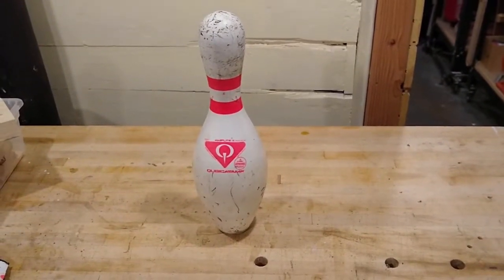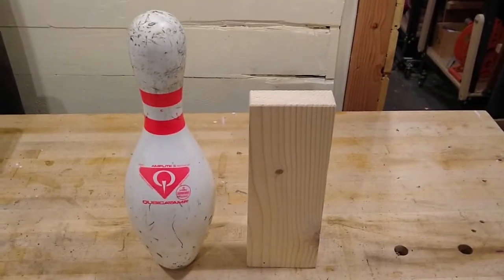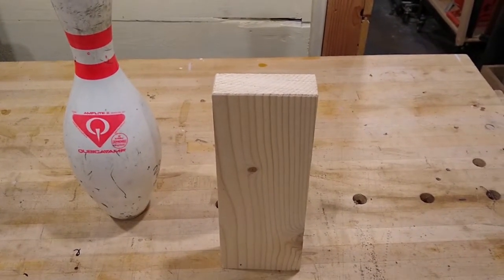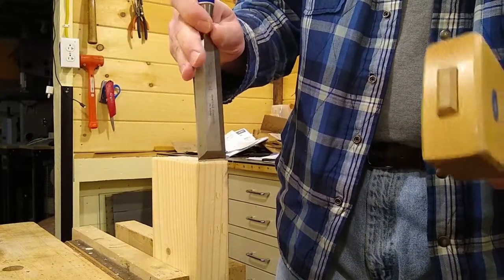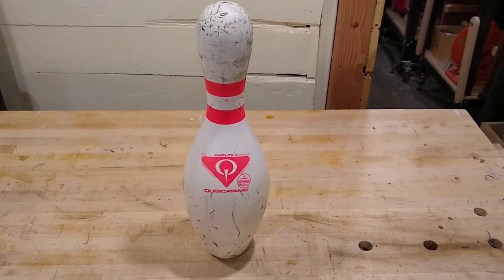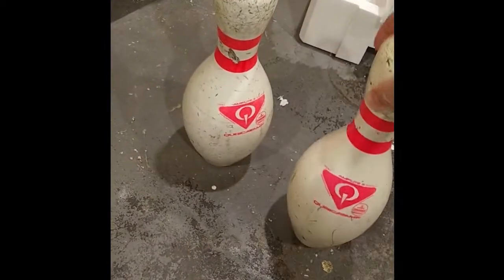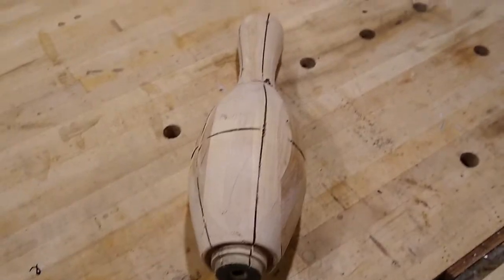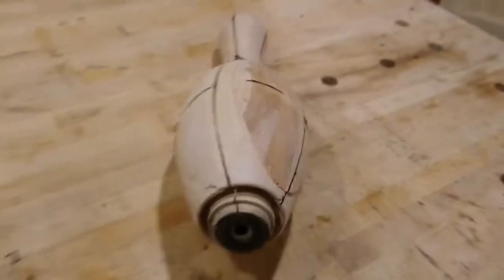Do bowling pins break?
Sure you can shoot them or blow them up or chop them up with an axe, but do bowling pins break under normal use?  We'll take a look at how bowling pins are made to answer the question.